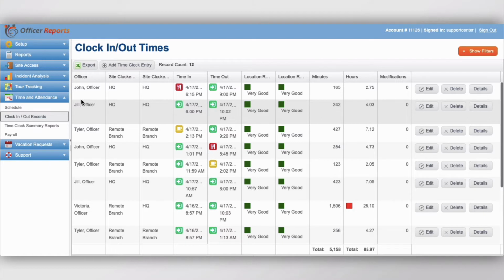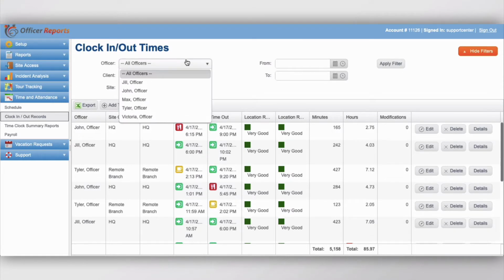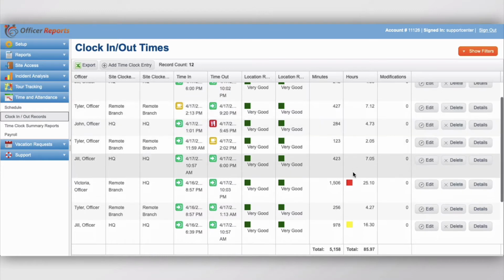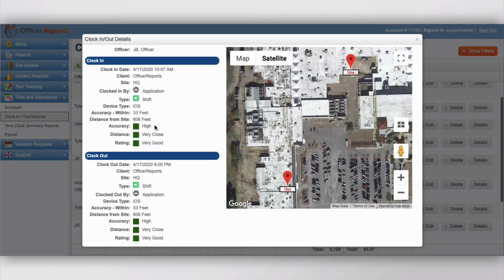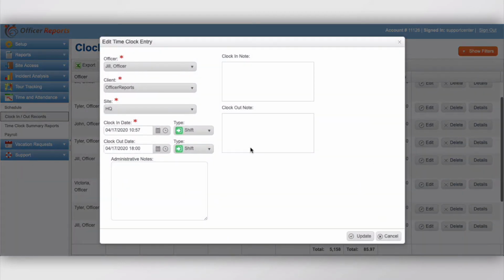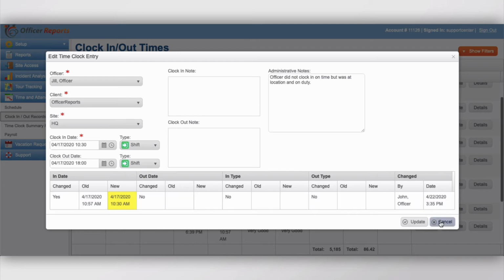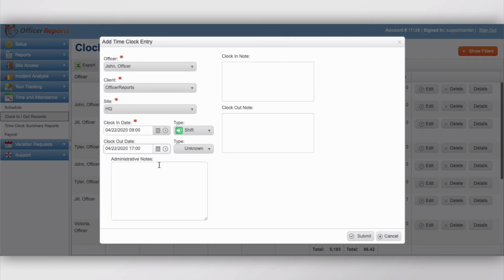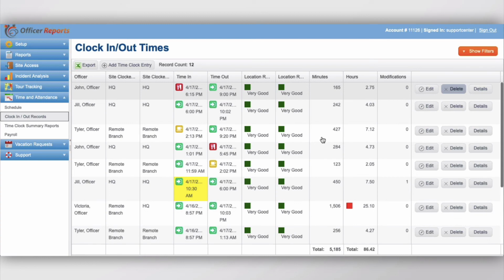Clock In / Out Records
This video will walk you through how to View, Edit, and Add Clock / In Out records within OfficerReports.

SUPPORT CENTER / KNOWLEDGE BASE
The Support Center is the go-to place for everything OfficerReports and covers a wide variety of topics from setting up your first Client, to advanced topics such as Smart Features.